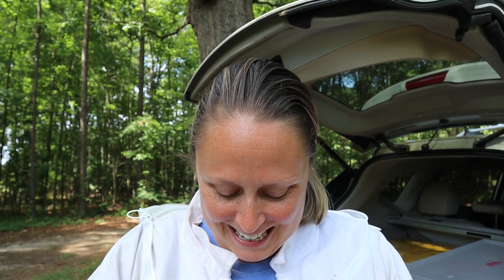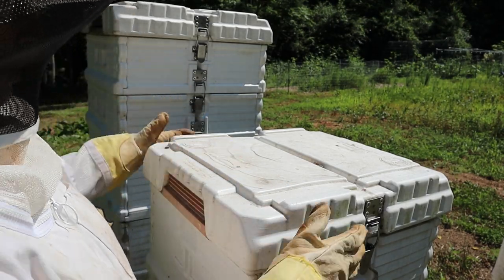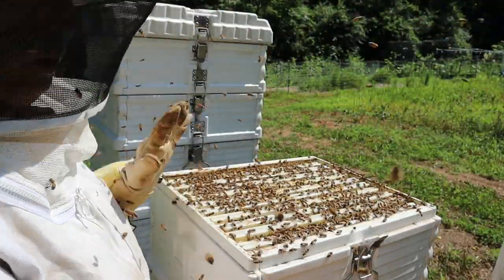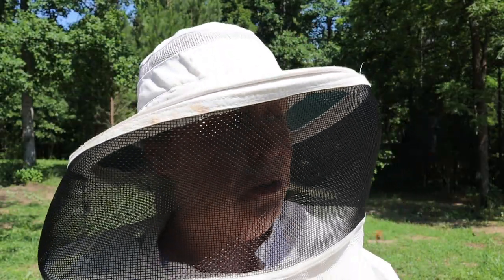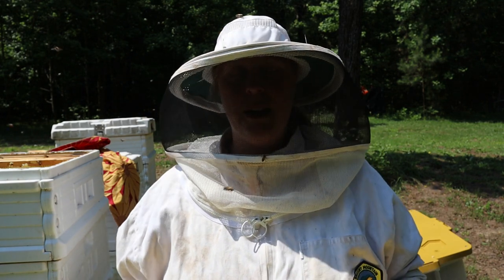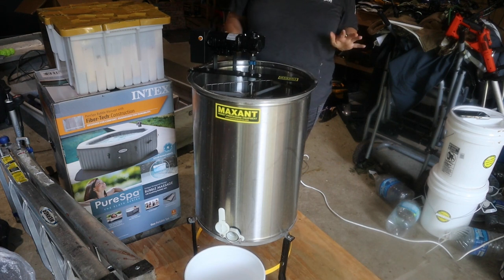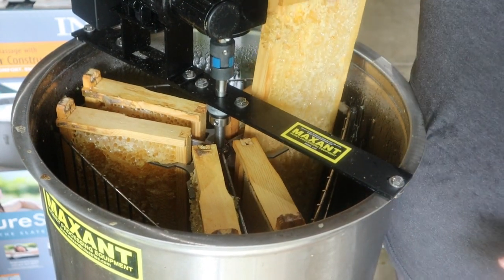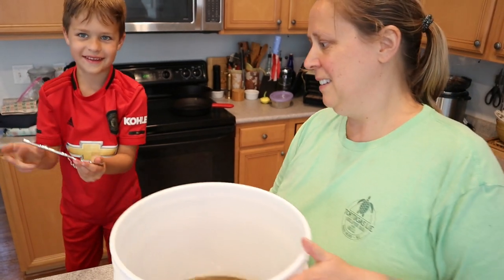Finally - It's time to harvest our honey - 2022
My Favorite Amazon Products: